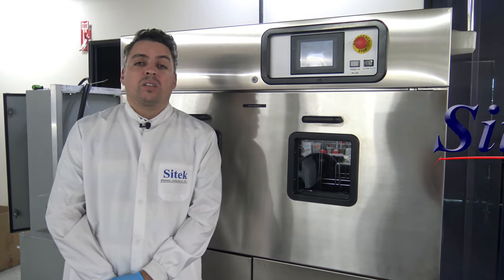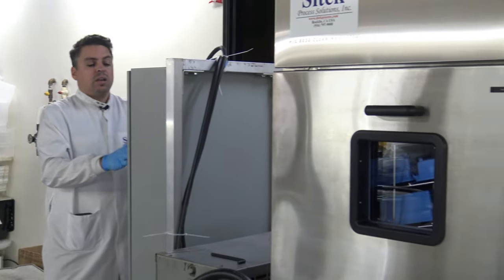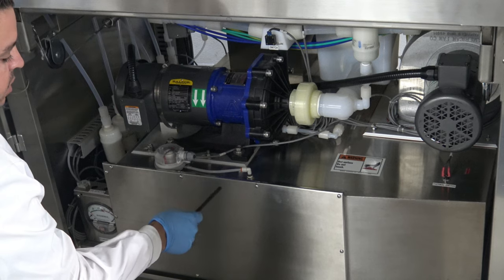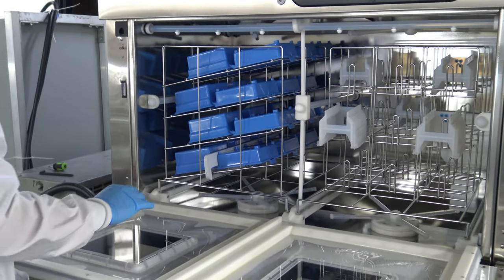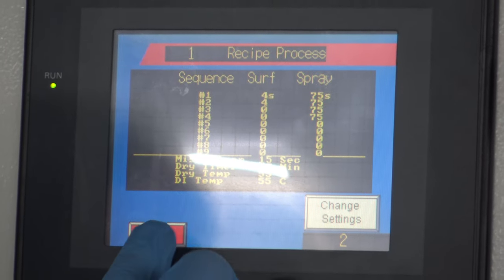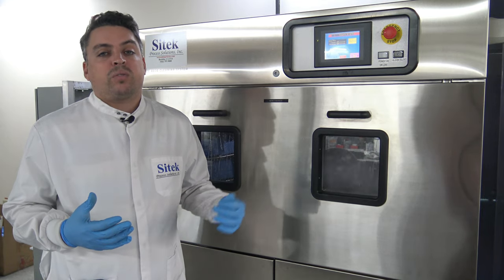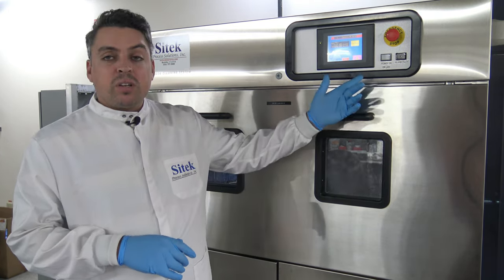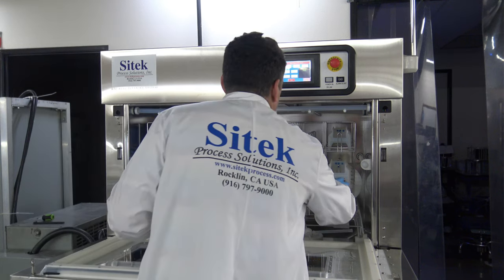HTC 8030 Cassette and Box Washer 8-1-22